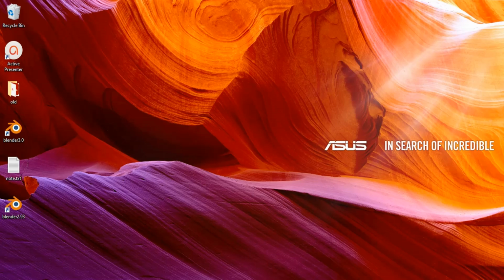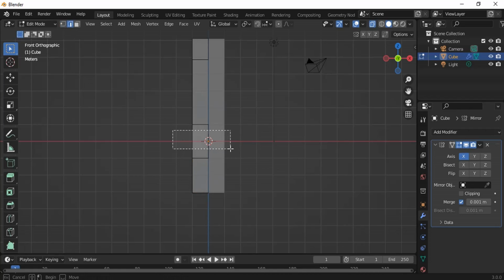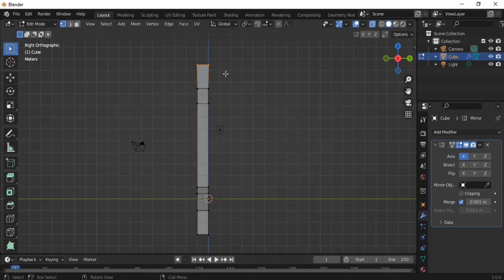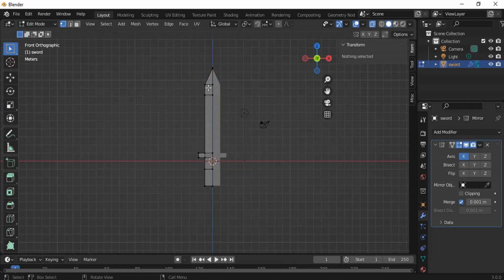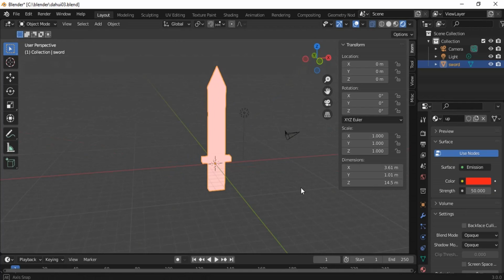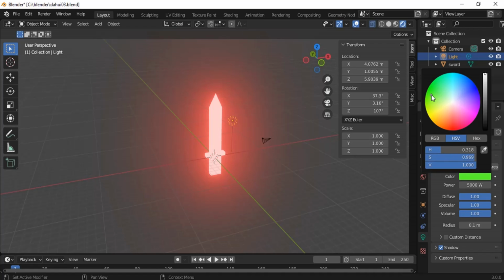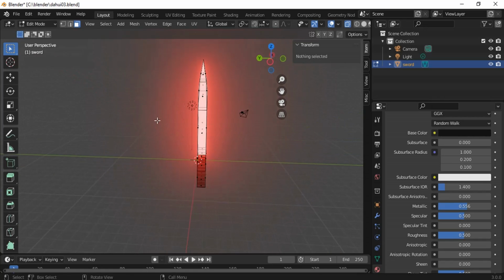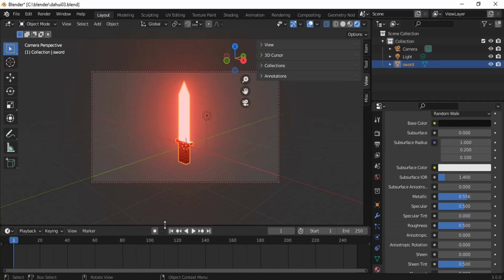[blender 3.0]Create a light sword tutorial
Create a light sword. You learn: model/material/set camera/animation